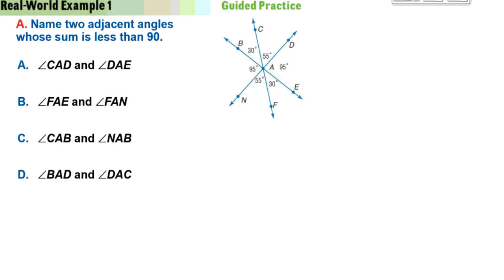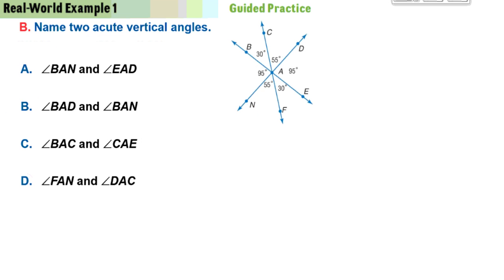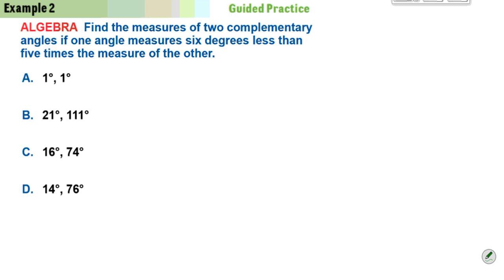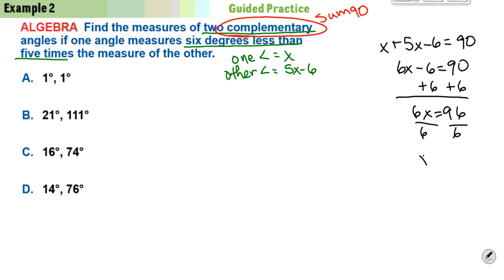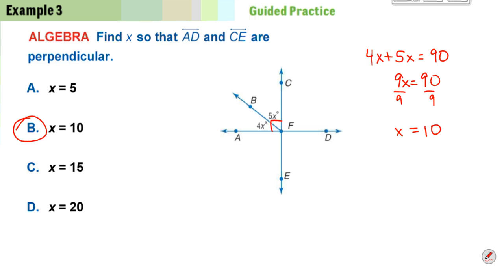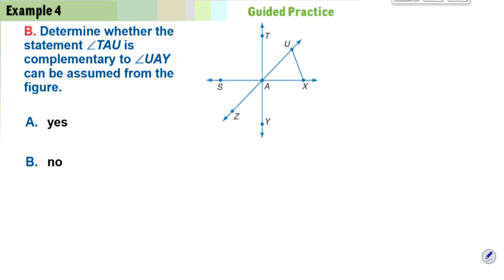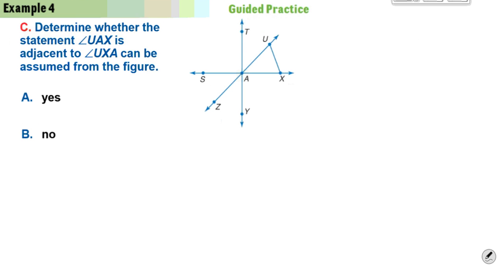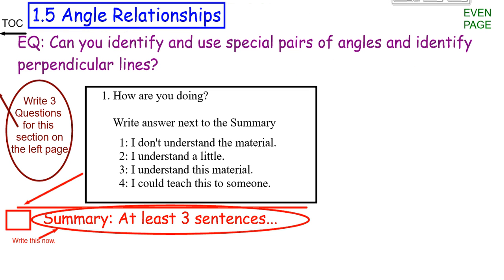Key 1 5 Multiple Choice Geo